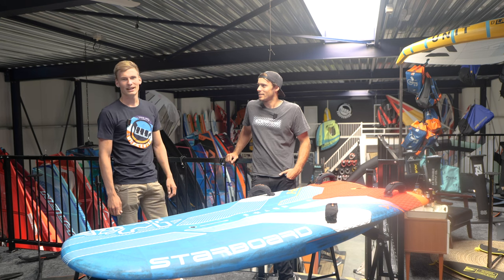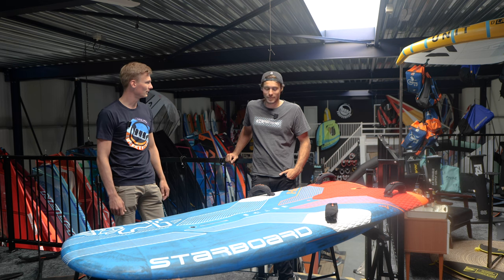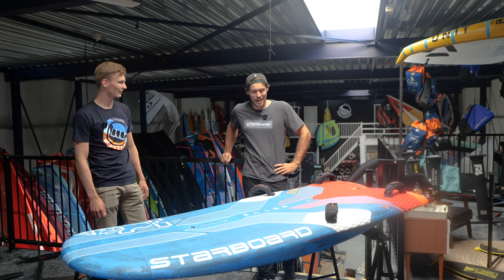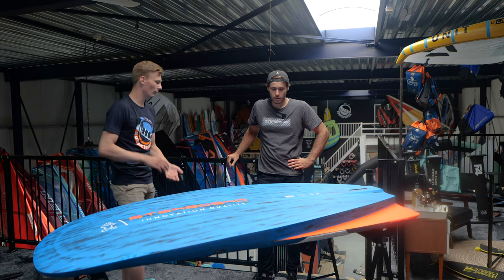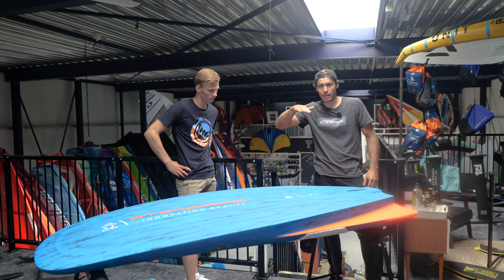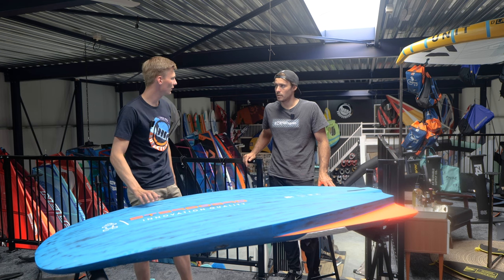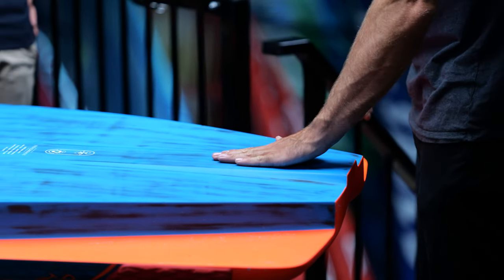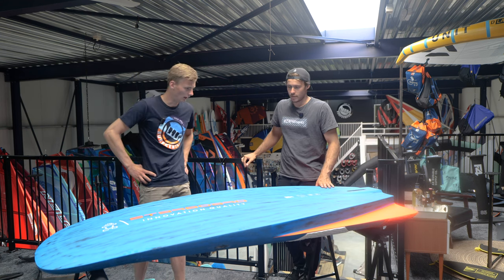Flying Like an Airplane? The Brand NEW Starboard X-15 Slalom Foil Board Explained by NICO PRIEN!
The Starboard X-15 is Starboard's newest slalom foilboard. It comes in the sizes 78, 85 and 91, and it has some drastic changes compared to the boards of the last years.

Want to know more about these improvements? In this video Nico Prien, Starboard's brand manager and Surfcenter's co-owner, tells you all about it.